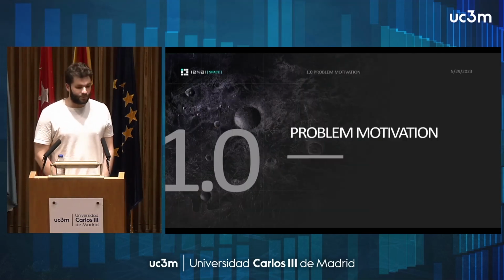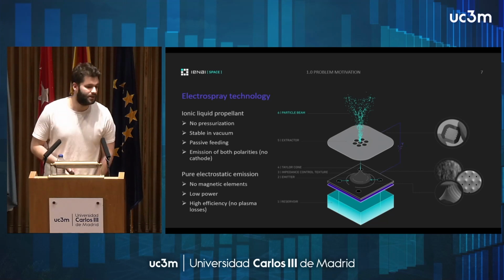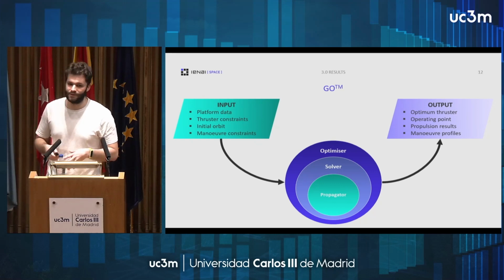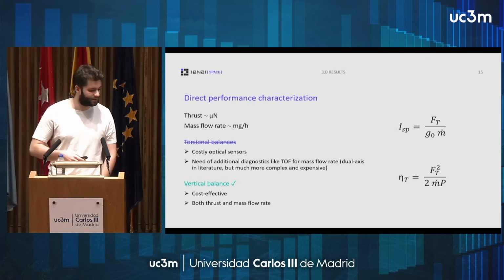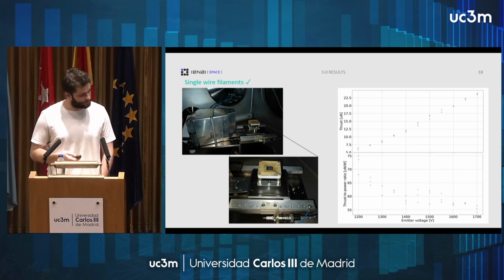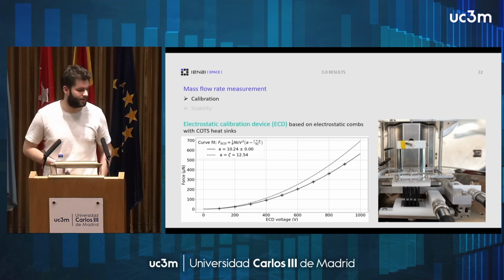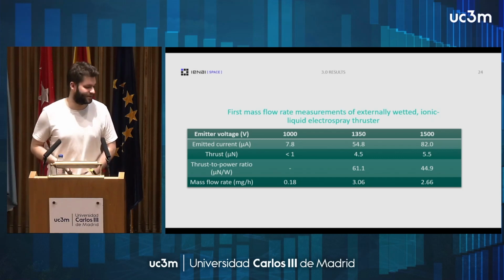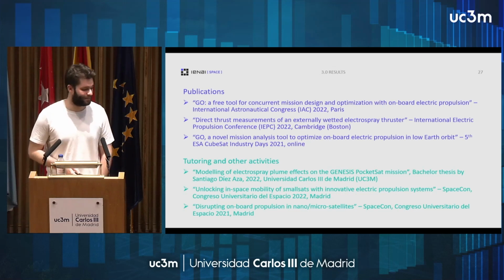PhD Doctoral Meetings 2023 Francisco de Borja